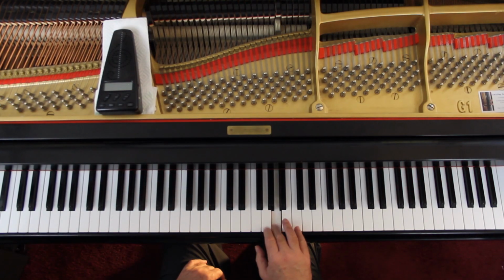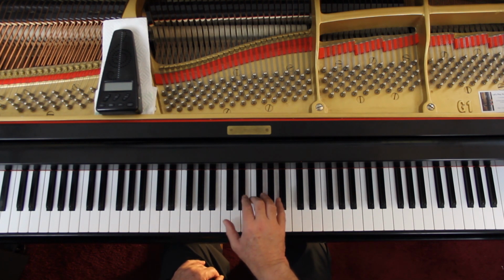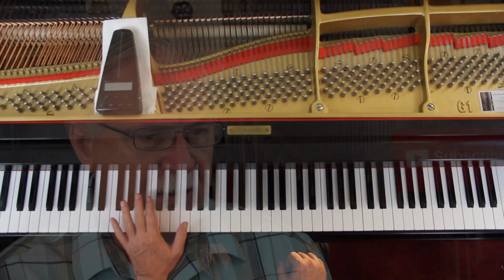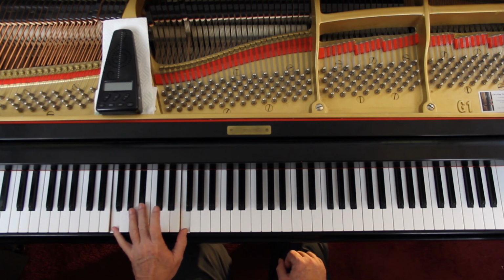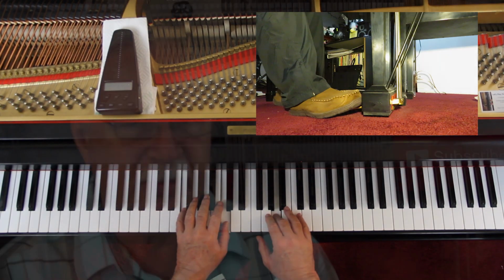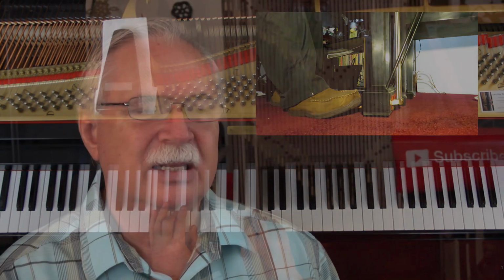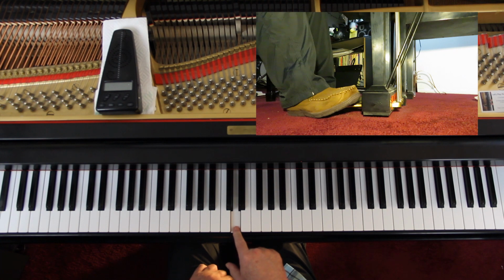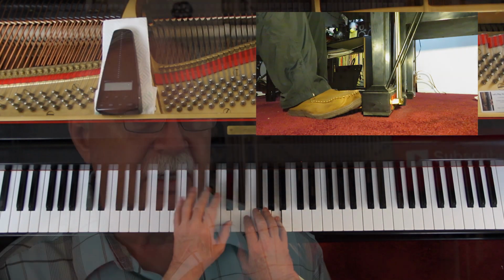Alfred's Basic Adult Sacred Piano Book 2, Page 12, Jesus, the Very Thought of Thee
An in-depth piano lesson on how to play Jesus, the Very Thought of Thee in Alfred's Basic Adult Sacred Piano Book 2, Page 12.
by Clairvaux and Dykes

Things to Remember - 0:00
Play with Me - 8:16

Metronome = 70